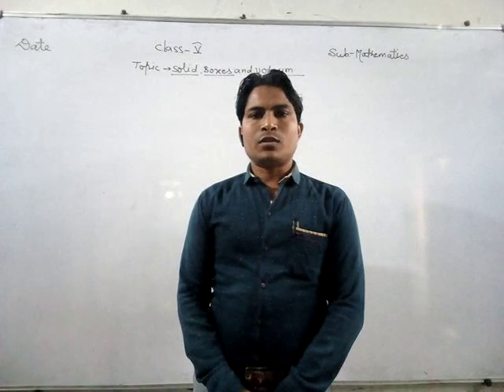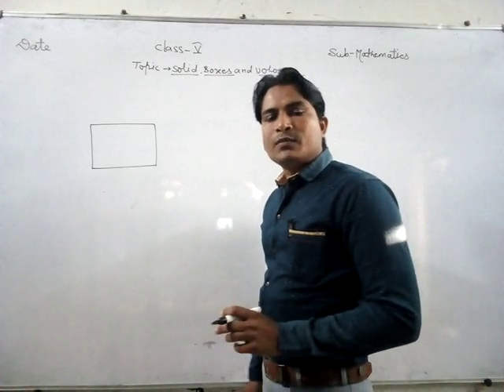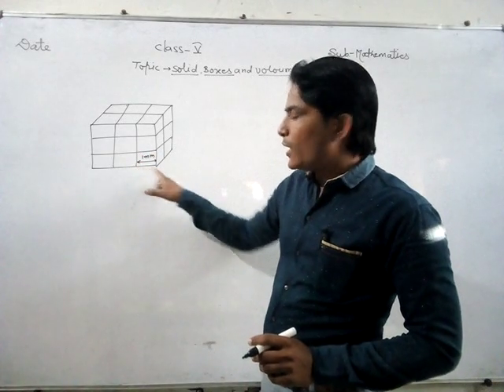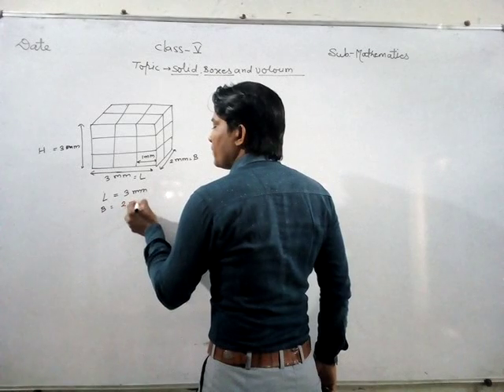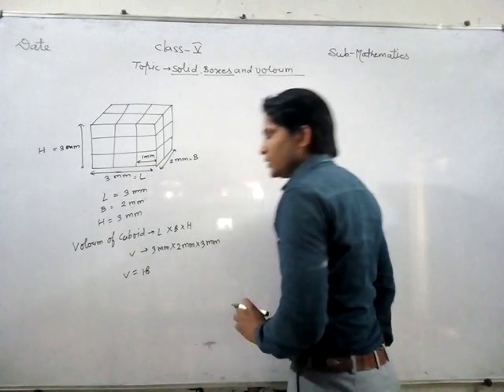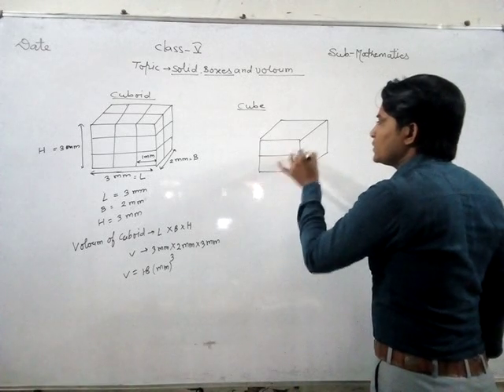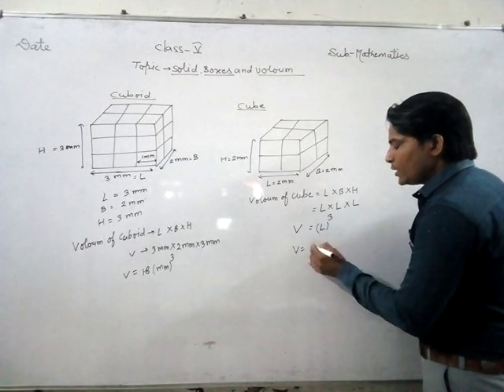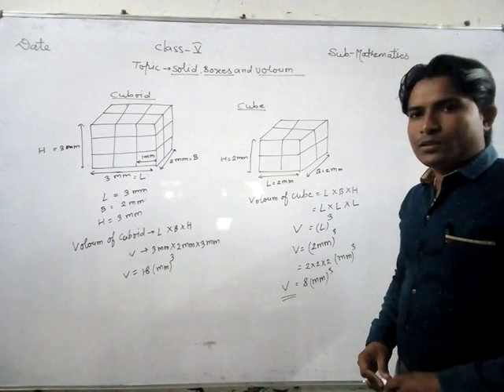SOLID , BOXES AND VOLUME CLASS 5 MATHS BY KAILASH SONAL